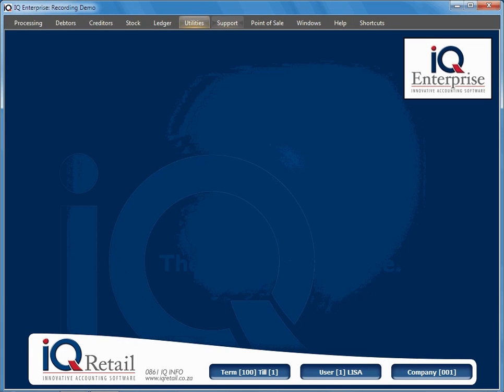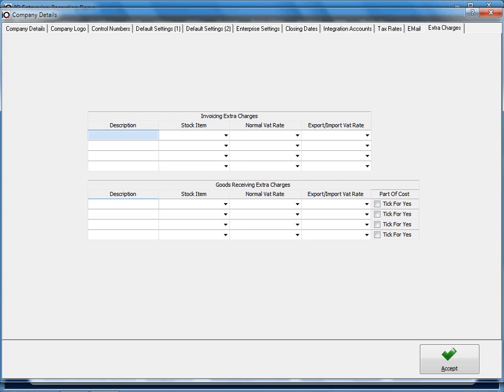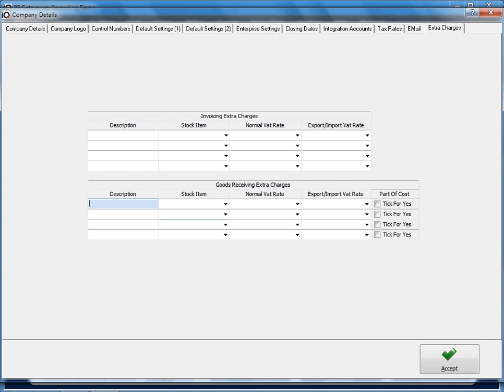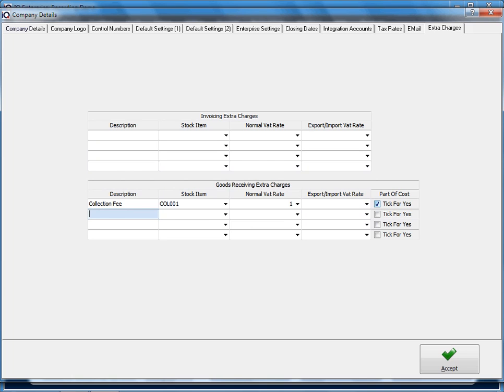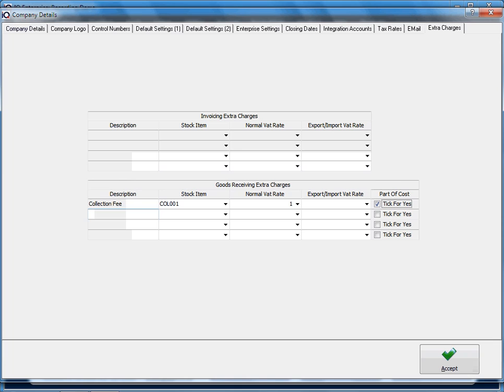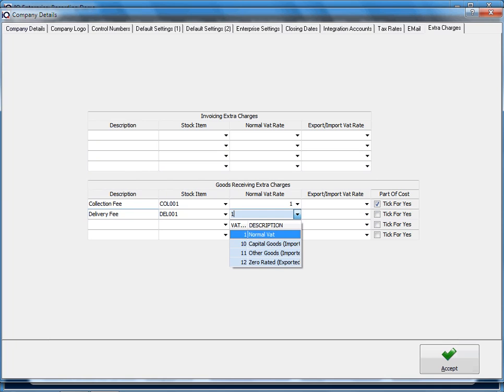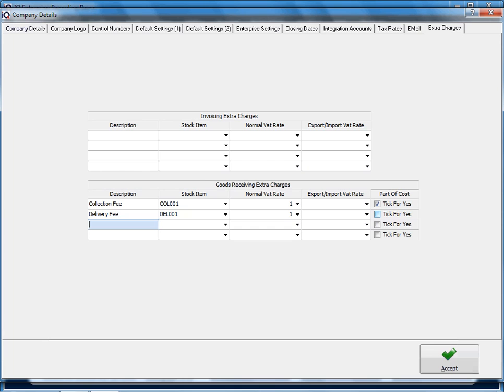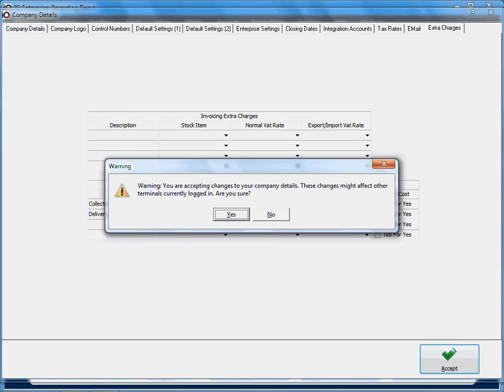Processing Goods Receiving 6 3 Extra Charges Company Details